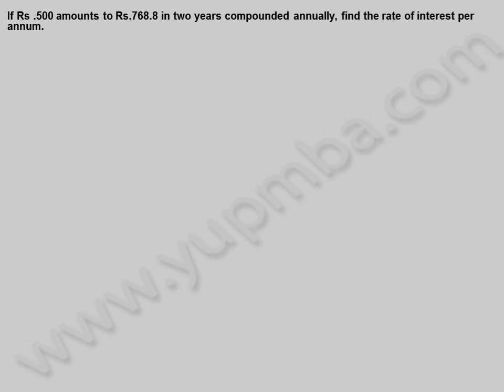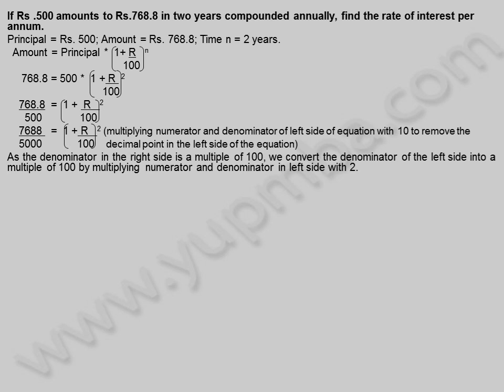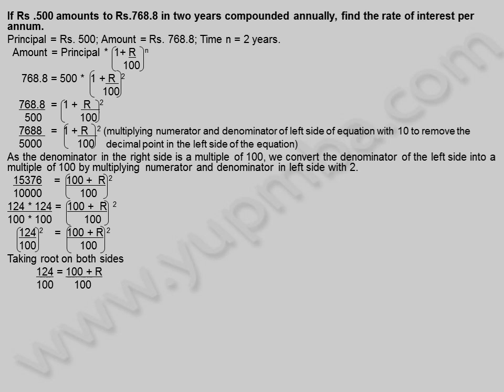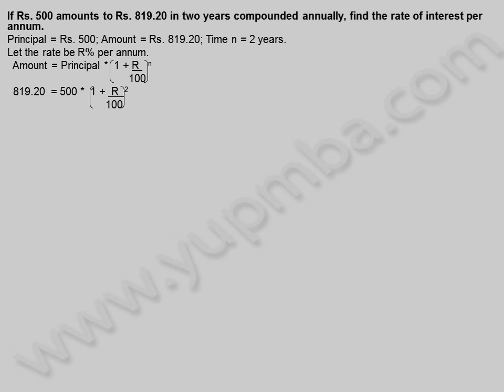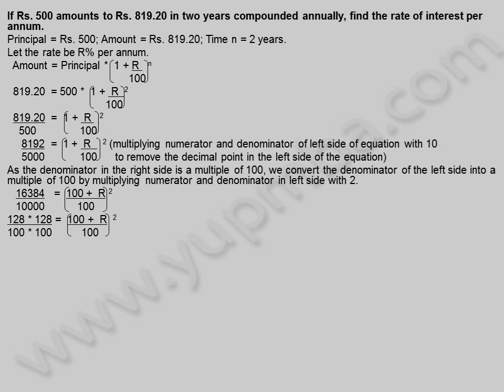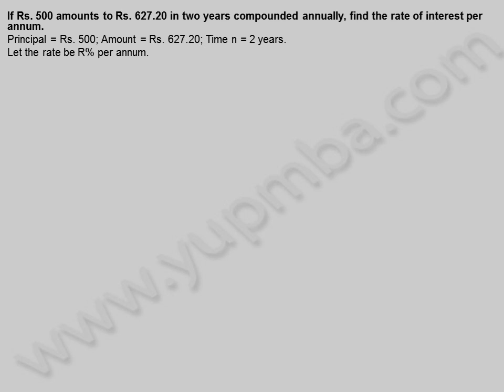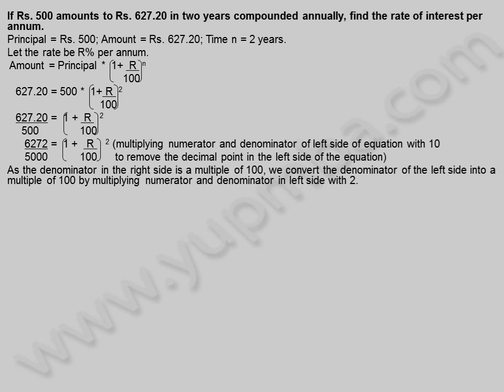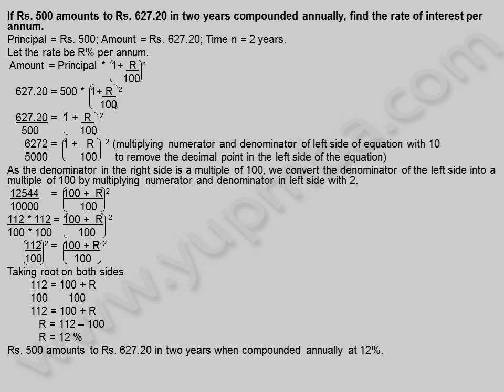Compound Interest | model 7 | yupmba.com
Problem model 7 on the concept of Compound Interest
Solved compound interest word problems for preparation of competitive exams like IBPS, Job screening, SSC, IAS, CA, CSAT, Probationary officers,  Government exams, etc and also for Management entrance exams like TANCET, MAT, IIFT, CMAT, SNAP, IMAT, ICET, XAT, ICAT, etc.